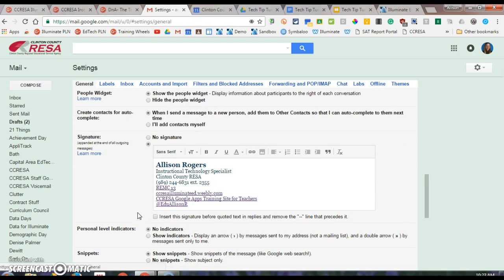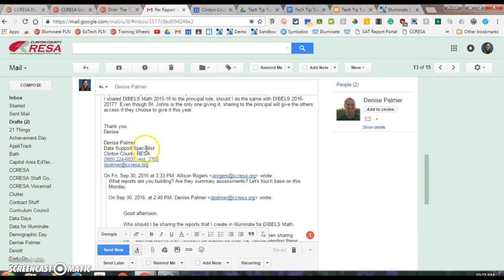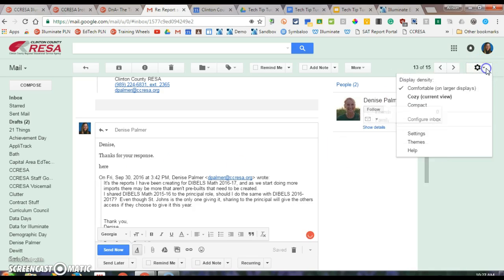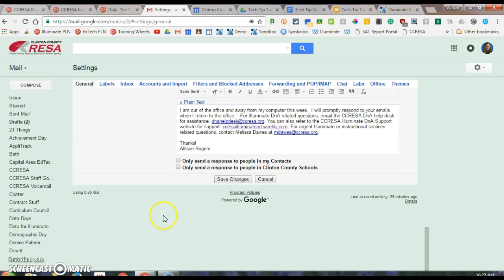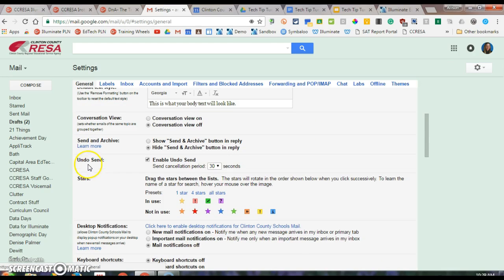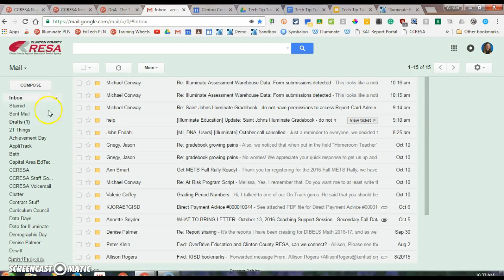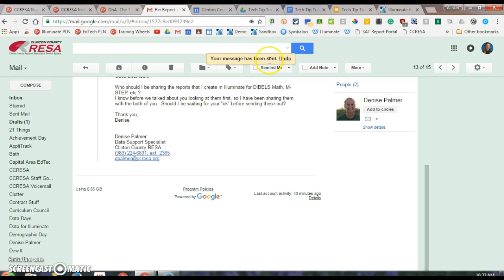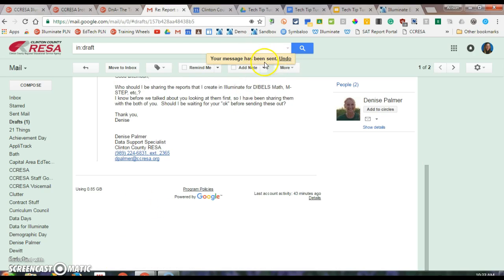Tech Tip Tuesday - Gmail Settings: Signature/Undo Send